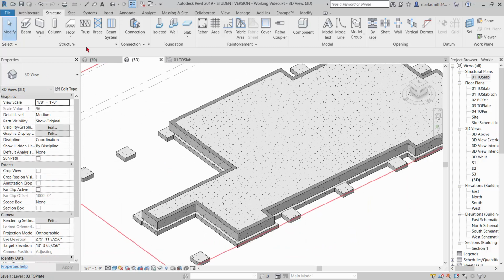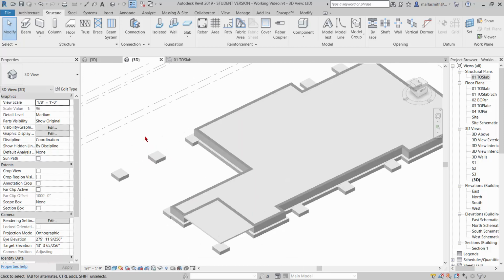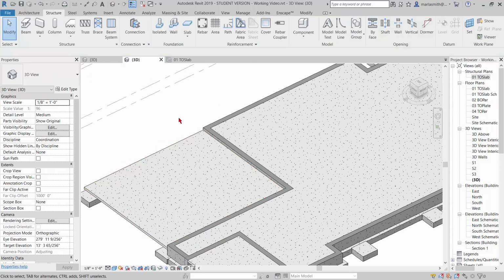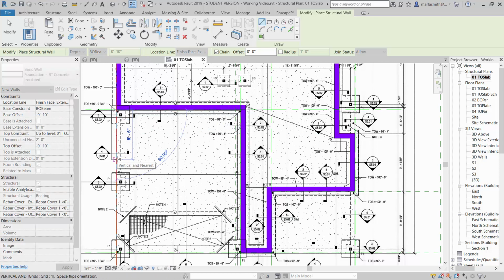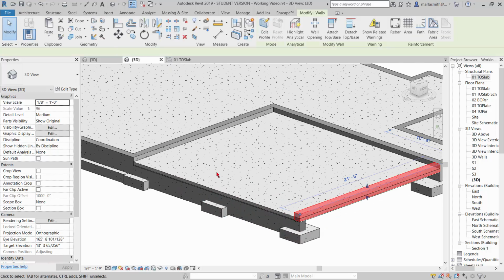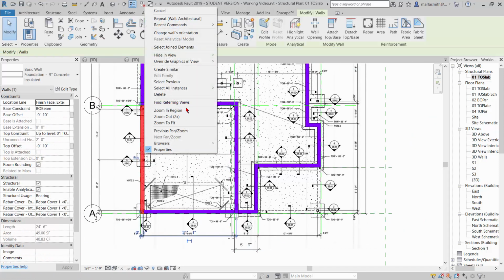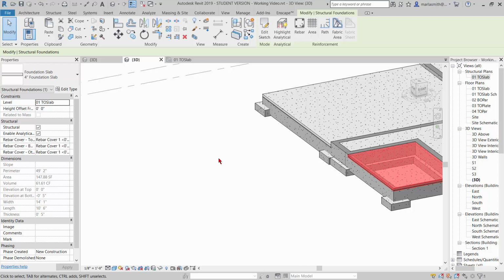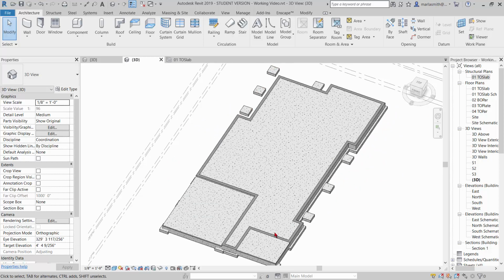09 PSHD Slab 02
Garage and Porch Slabs